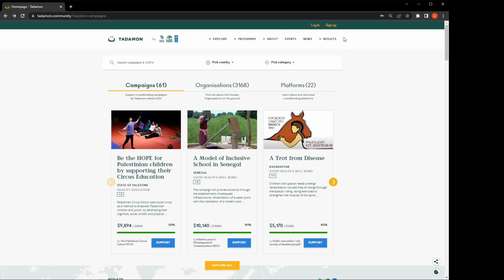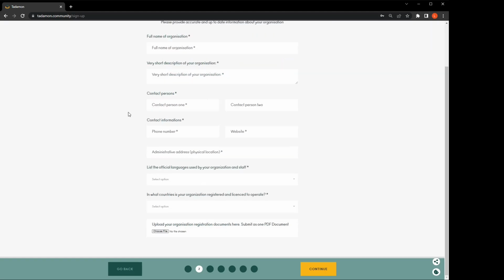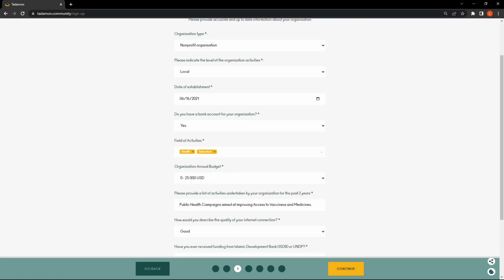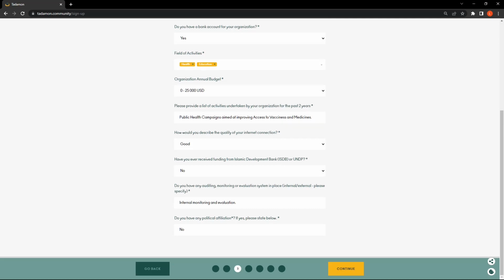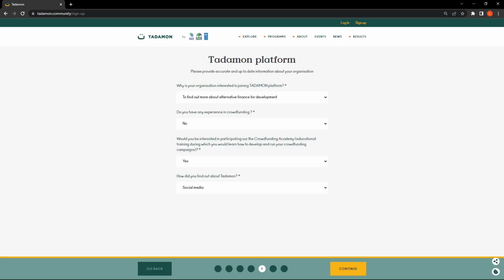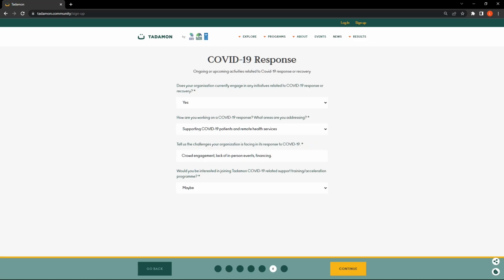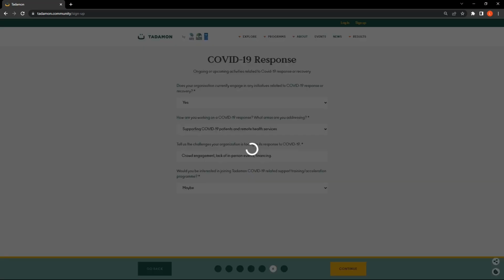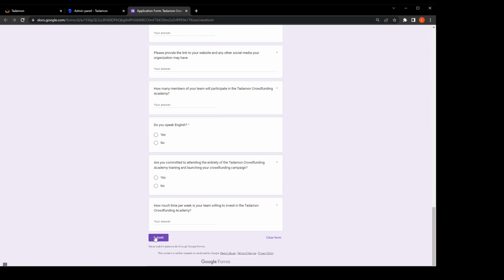How to Apply on Tadamon Crowdfunding Academy - new video